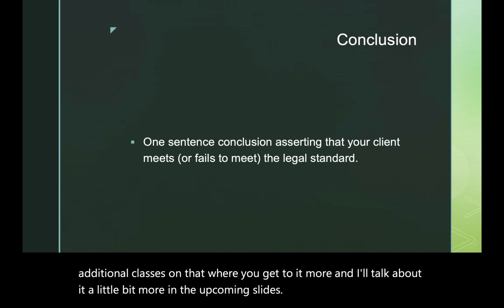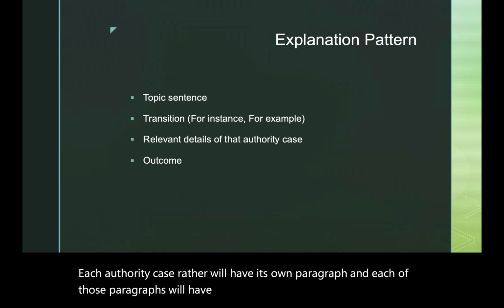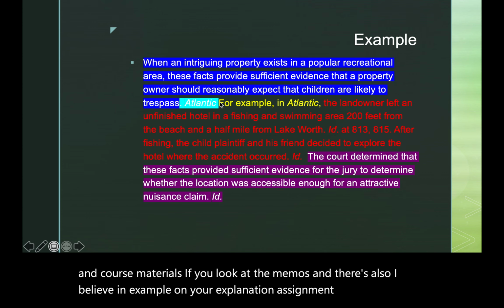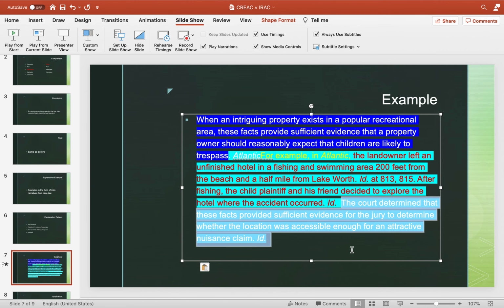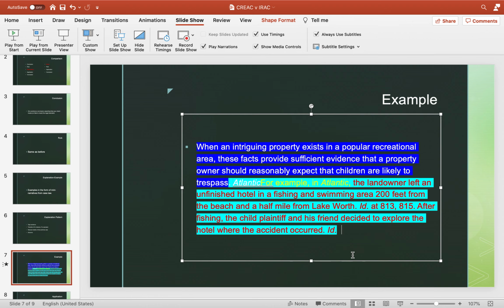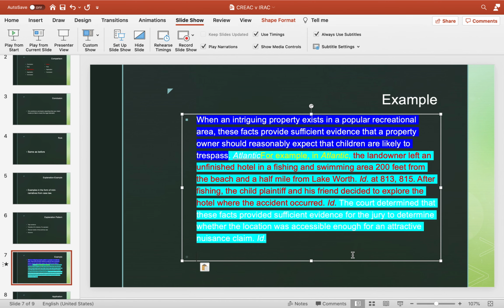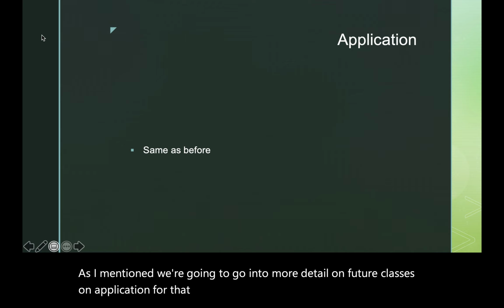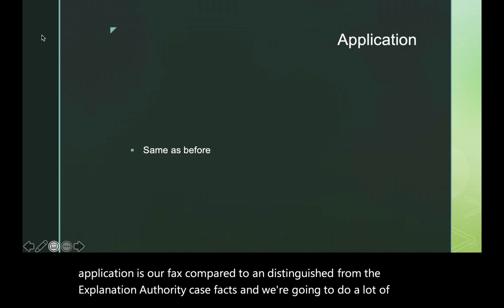CREAC v IRAC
A short video on the difference between the CREAC and IRAC organization paradigms in Legal Writing.